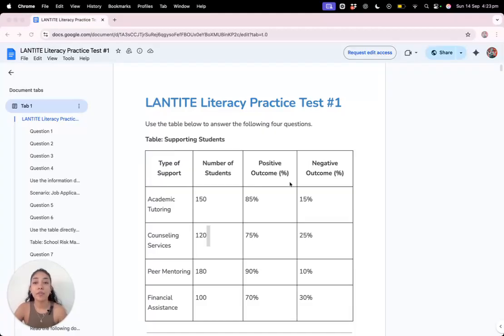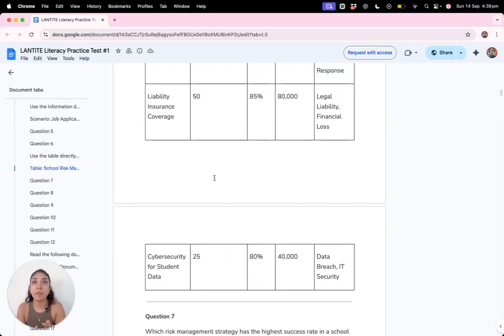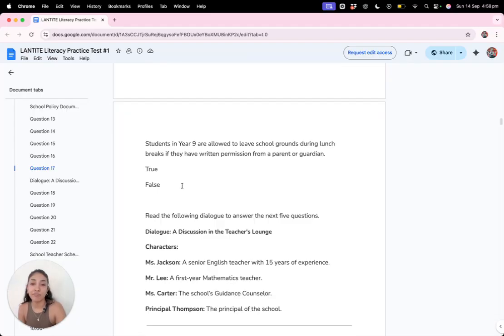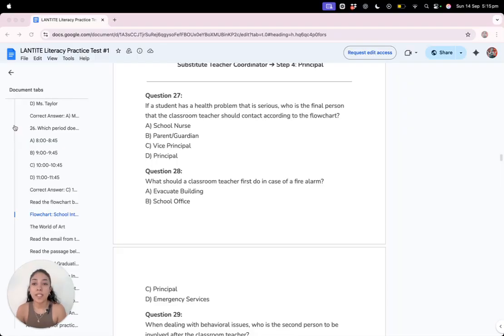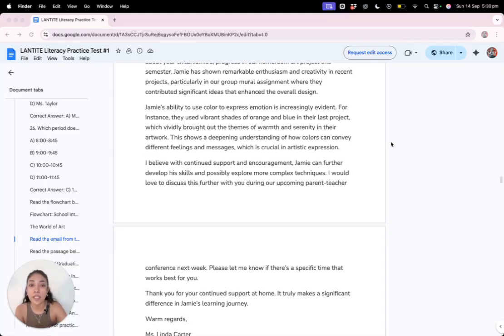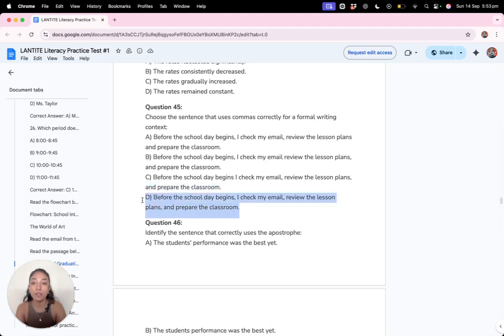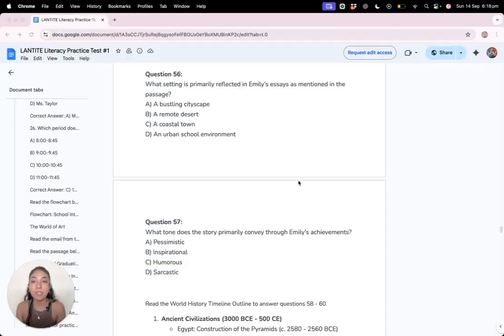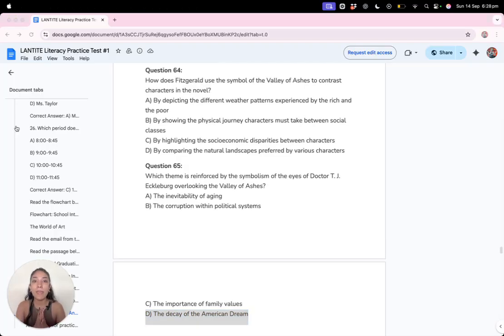LANTITE Test Prep: 🧑‍🏫 🧑‍🎓 🥇 Literacy Practice Test [Full Length!]